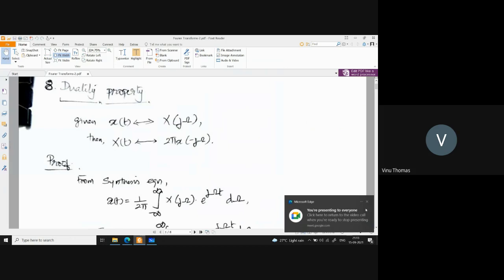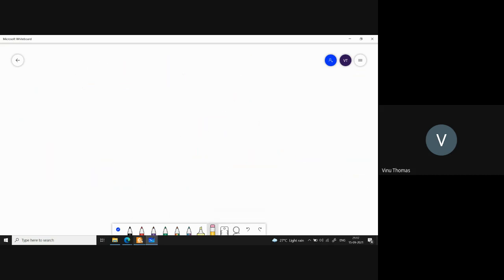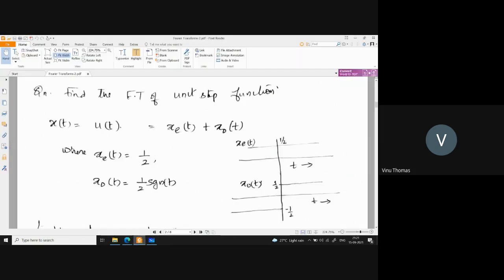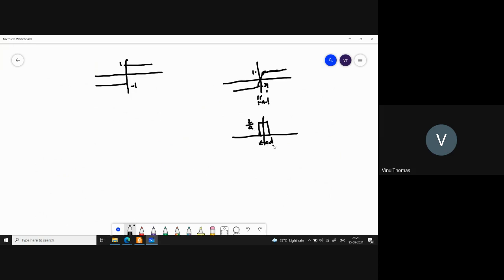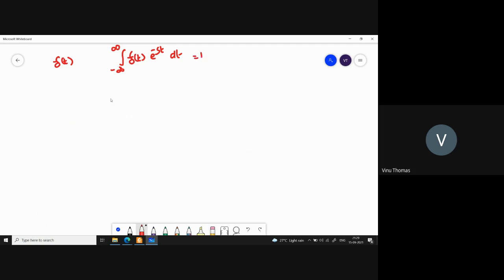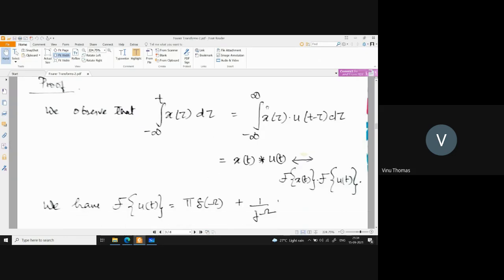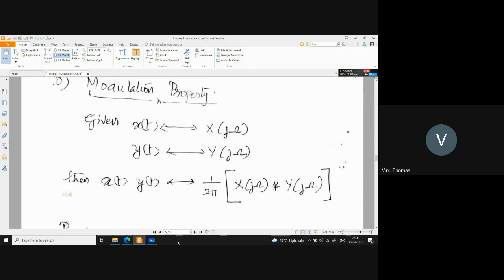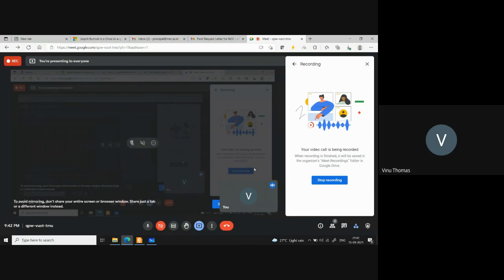Fourier Transforms 2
Fourier Transform properties- first video